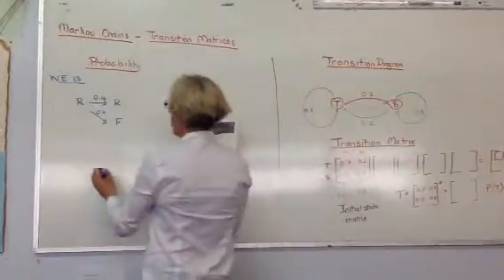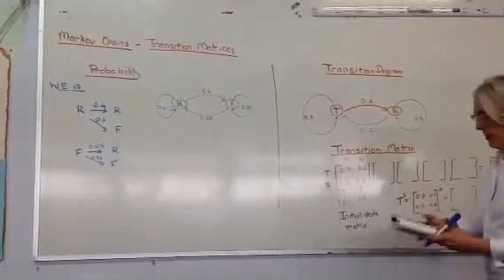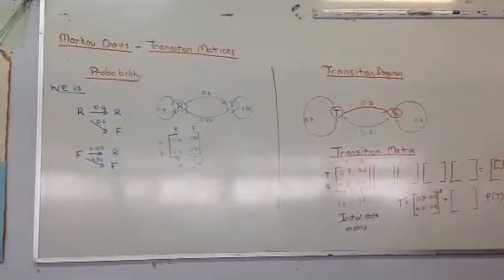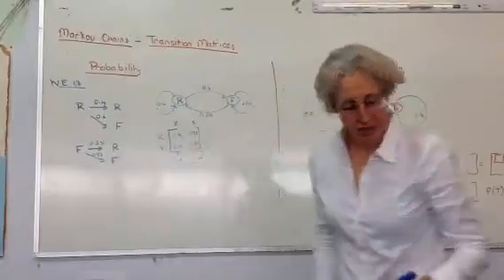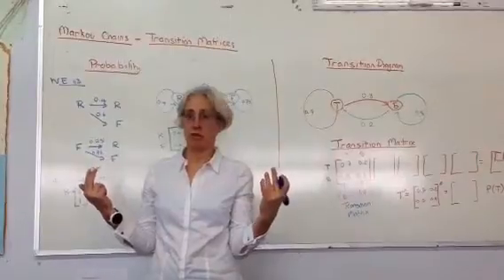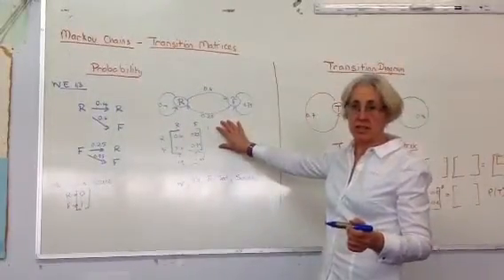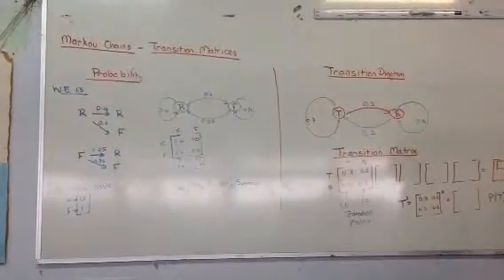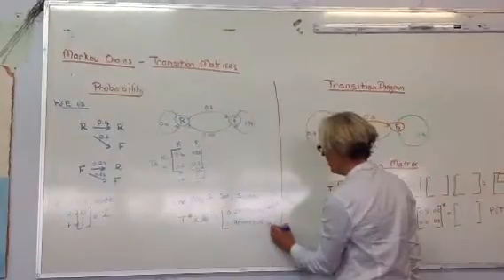Transition Matrices 4